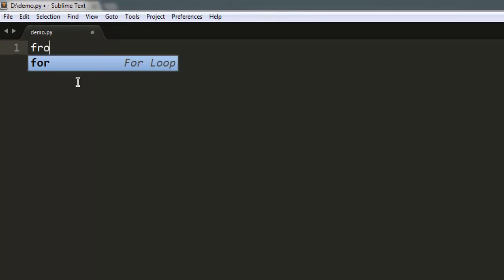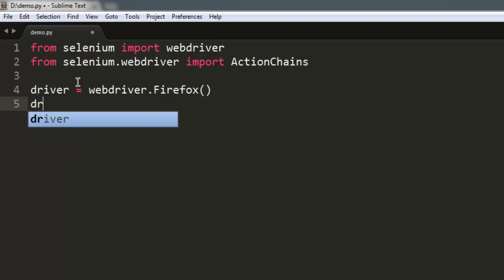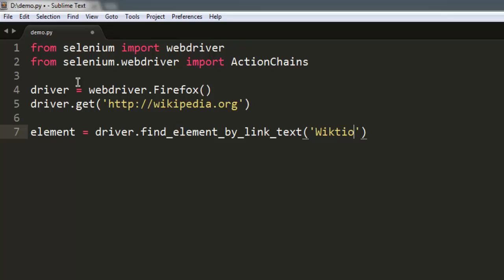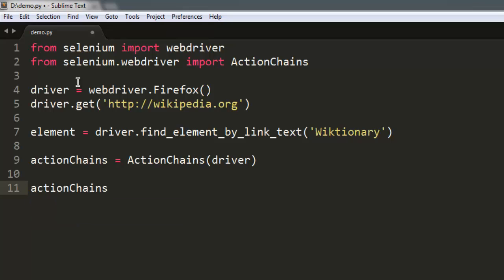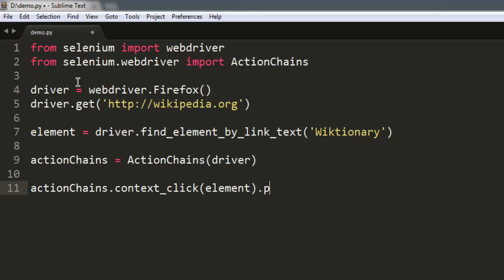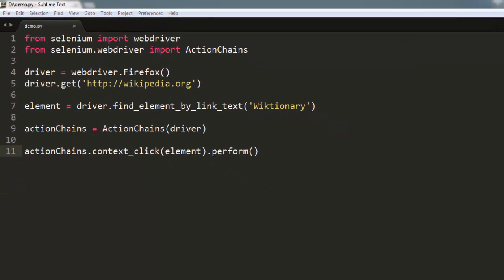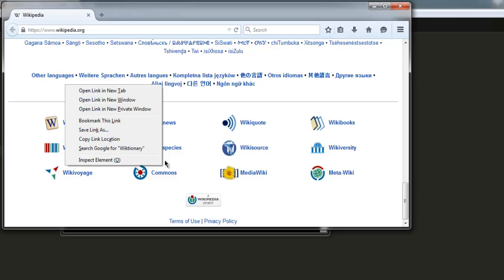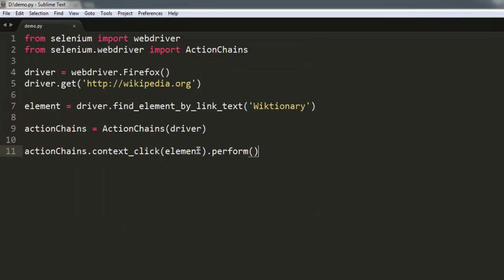Right Click Context Menu Selenium Python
Learn how to right click context menu using Selenium Python WebDriver.